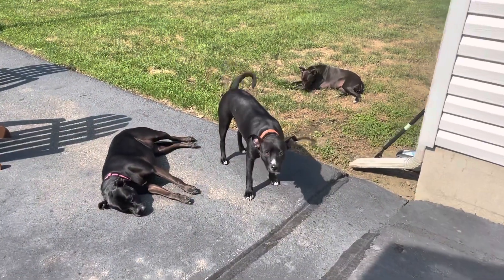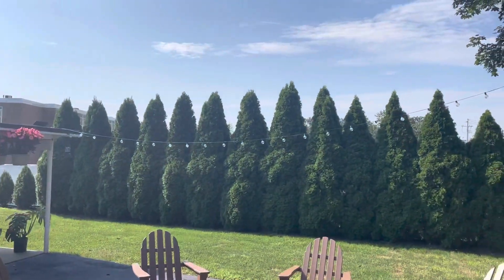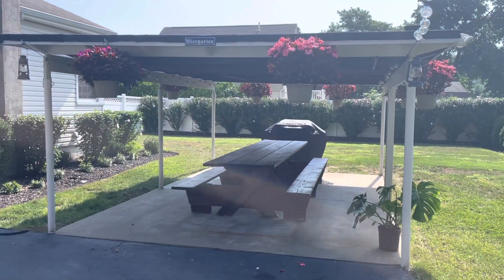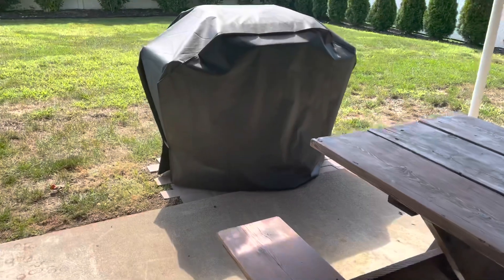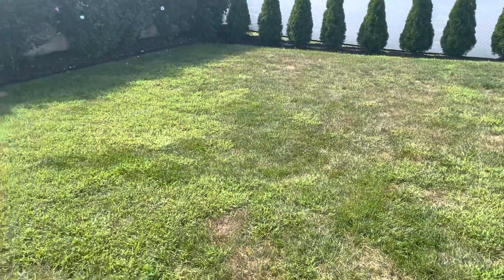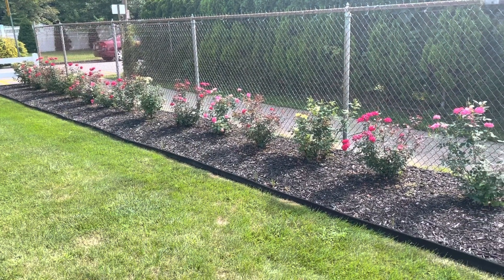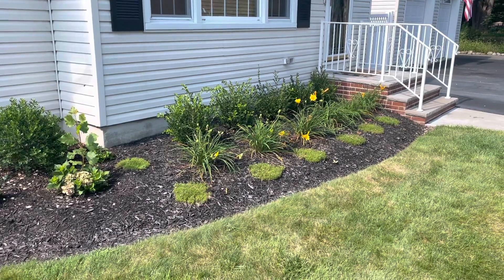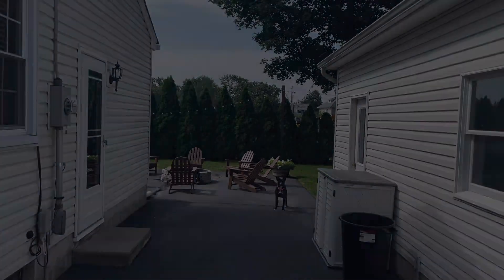House update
I wanted to document the changes we have made to the outside of our home as we approach a year and half of homeownership.